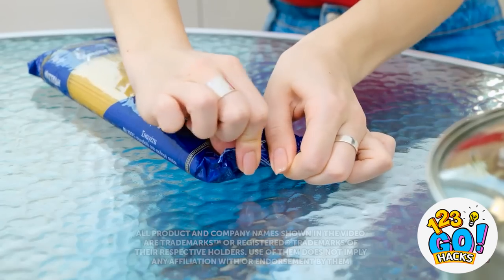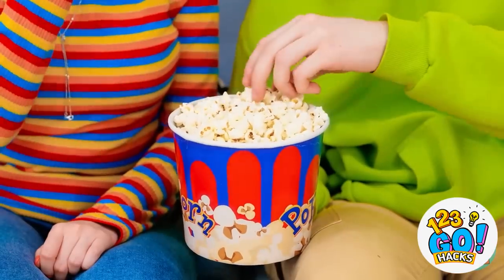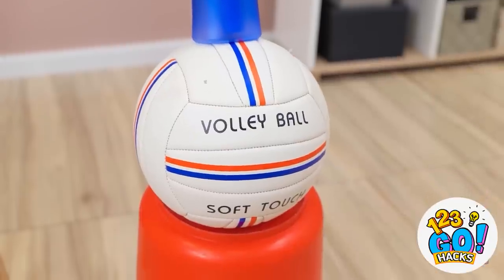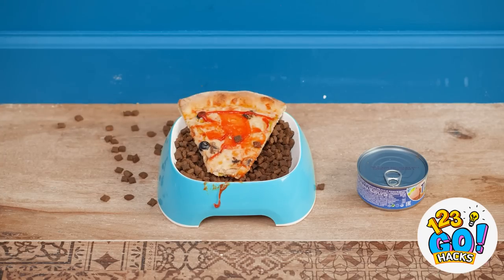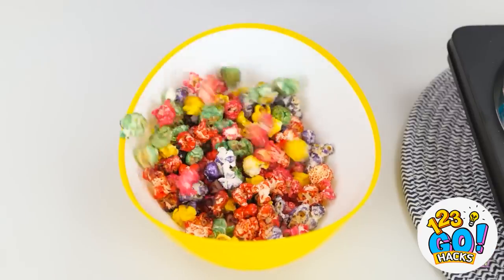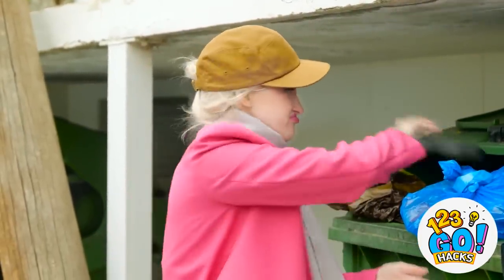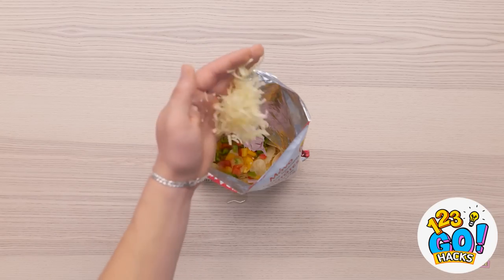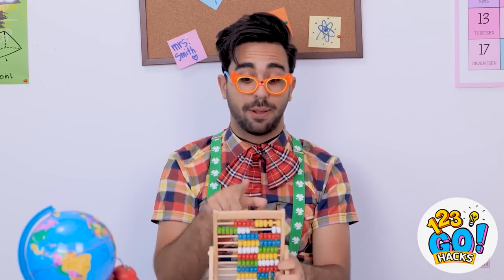USEFUL COOKING HACKS AND SMART KITCHEN GADGETS || Yummy Food Tricks And DIY Ideas By 123GO! Hacks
🍤Hey, food and kitchen lovers!

Do you want to cook like a PRO and surprise your friends with amazing and yummy food. Our new video is exactly for you then! Watch it and find a lot of useful cooking hacks and smart kitchen gadgets that let you cook the yummiest food ever easily and faster! A bunch of DIY food hacks and yummy ideas, kitchen tricks, food tricks, secrets how to cook like a pro and make the best food masterpieces for you and your friends, cake decorating ideas, useful hacks how to sneak food, how to sneak sweets in any place you go and much more food ideas with food are waiting for you!

123GO #123 GO! HACKS